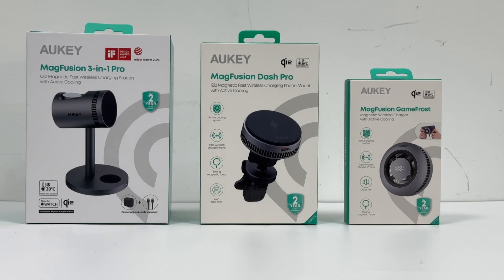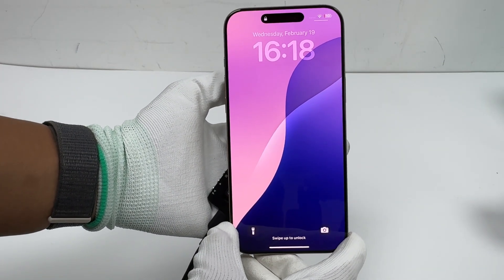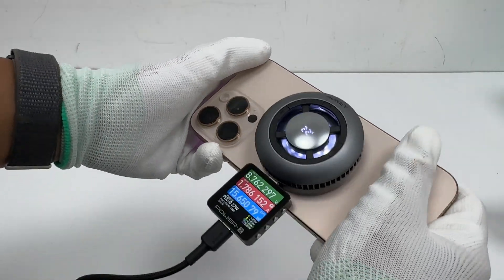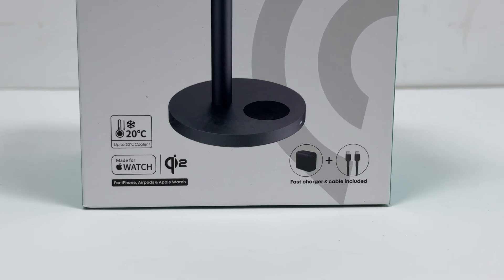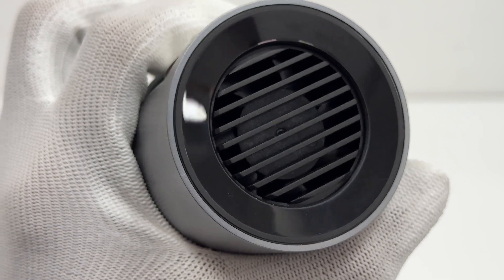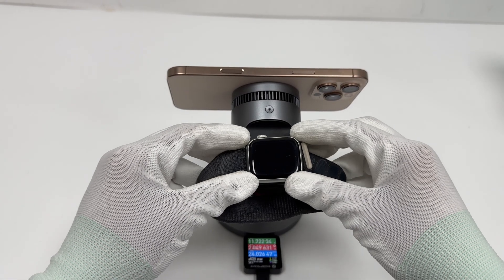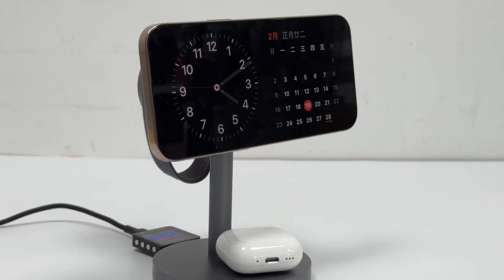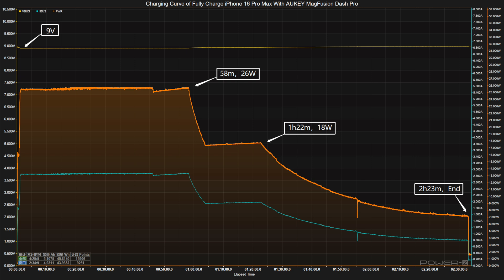Charging While Cooing | Review of AUKEY MagFusion Pro Active Cooling Wireless Chargers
Introduction
In the fiercely competitive consumer electronics market, AUKEY has established itself as a prominent brand dedicated to delivering innovative and high-quality technology products to consumers worldwide. With years of expertise in the electronics industry, AUKEY has built a strong foundation in research and development, offering a diverse range of products, including charging accessories and audio devices. Known for their outstanding performance and reliability, AUKEY’s products have earned the trust of countless users.

Recently, AUKEY introduced the MagFusion Pro series of active cooling wireless chargers, featuring the Omnia-Frez Active Cooling System, once again showcasing its innovation in charging technology. This lineup includes the MagFusion GameFrost, MagFusion Dash Pro, and MagFusion 3-in-1 Pro, each designed to cater to different usage scenarios and user needs. ChargerLAB has obtained all three products for an in-depth review, evaluating their performance, functionality, and design. Let’s dive in!

Chapter
0:00 Intro
0:19 MagFusion GameFrost
3:59 MagFusion 3-in-1 Pro
9:00 MagFusion Dash Pro
11:26 Summary